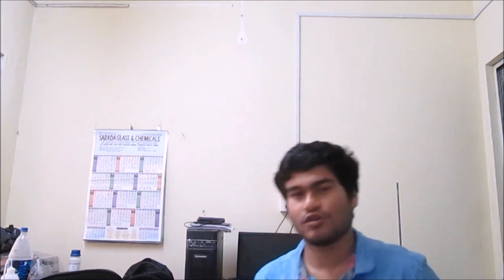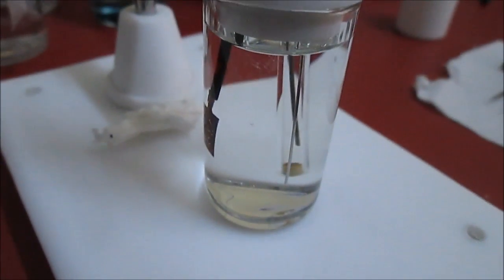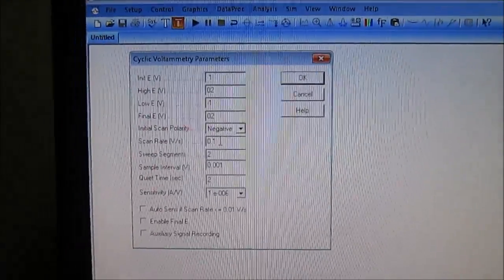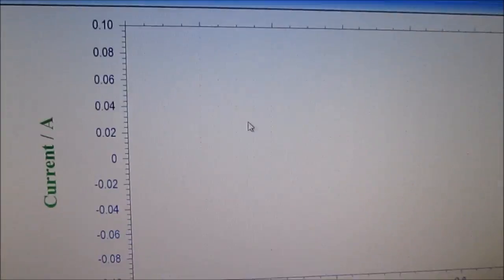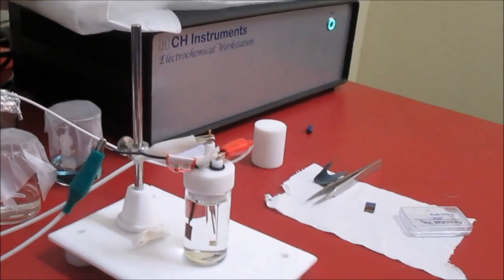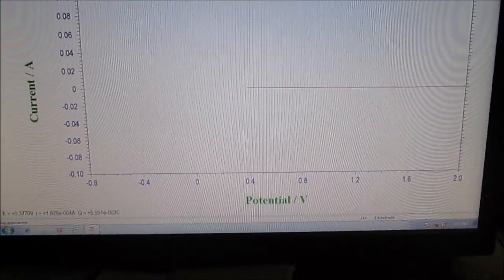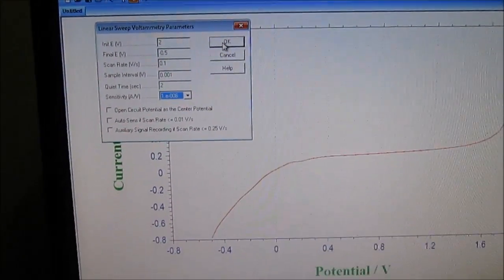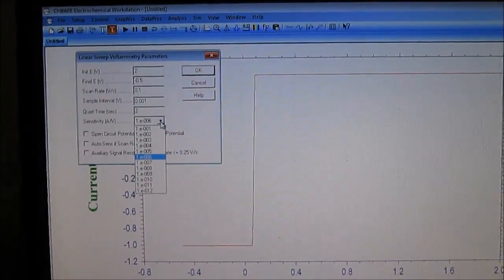Cyclic Voltammetry (CV) and Linear Sweep Voltammetry (LSV) in CH Instruments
In this video, the procedures of doing CV and LSV using the CHI 660E electrochemical workstation have been described. All the measurements have been performed in the fast scan mode (100 mV/s). The video has been made at CRNN, Kolkata.
7:23 Click to go to the demonstration on LSV.

Please don't forget to take part in the poll. Watch the video, click on the card when it appears and cast your valuable vote.